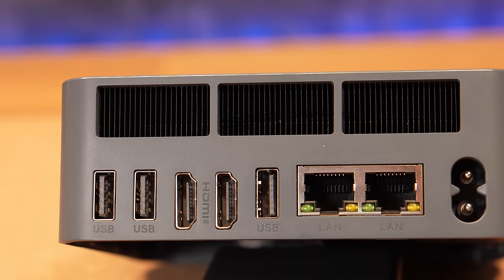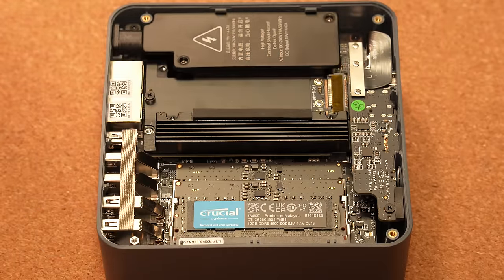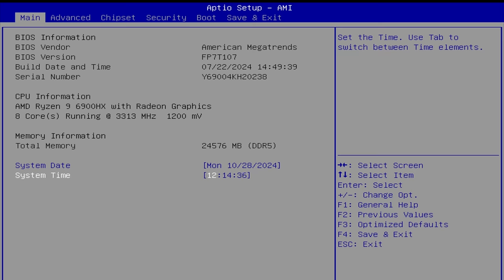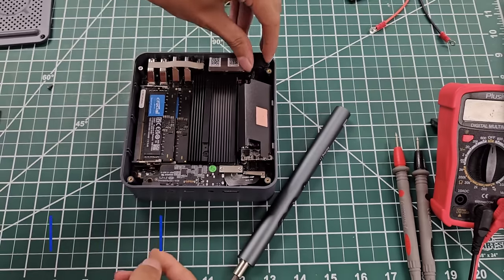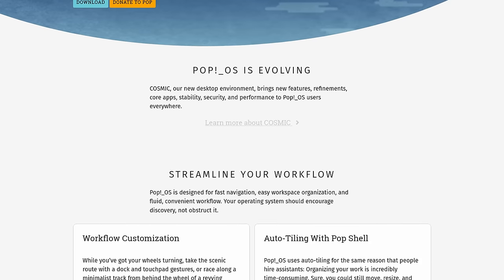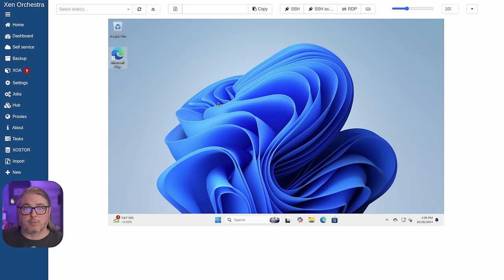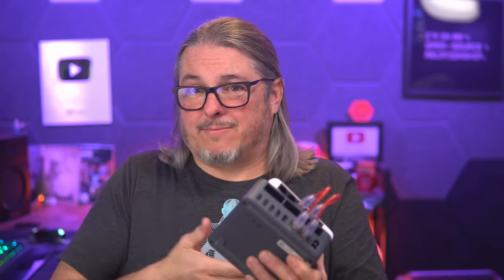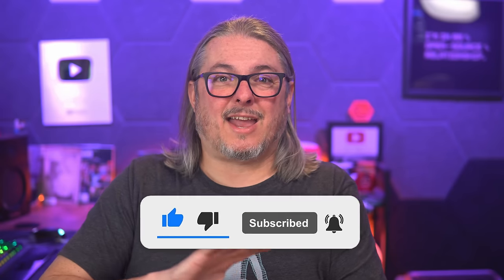Beelink EQR6 Mini PC Tested For Linux Home Labs and Virtualization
@Power3DDesign Beelink EQR6 Power Supply

Chapters
00:00 Beelink EQR6
00:31 Hardware Specs
01:05 Pricing
01:35 BIOS and Interfaces
02:36 Power Supply
03:11 Power Usage
03:33 Running Linux ProxMox and XCP-ng